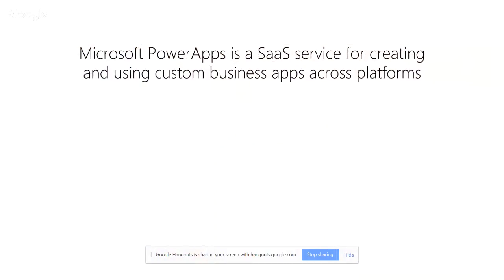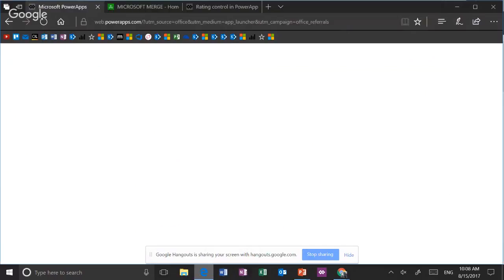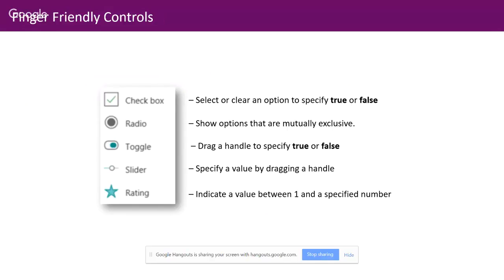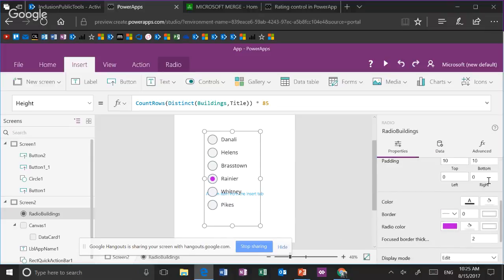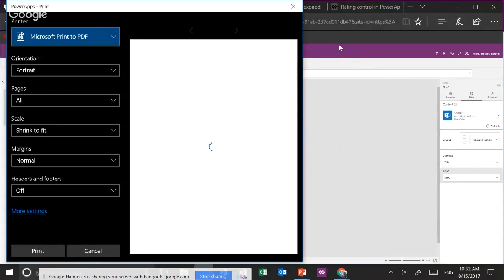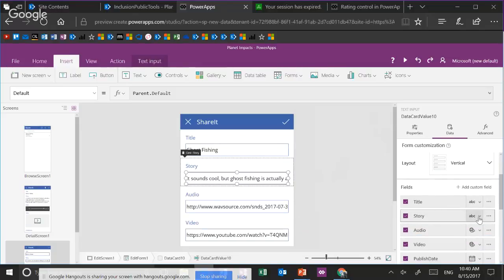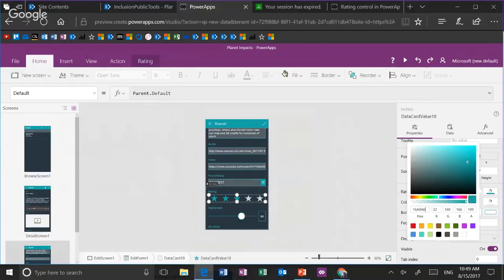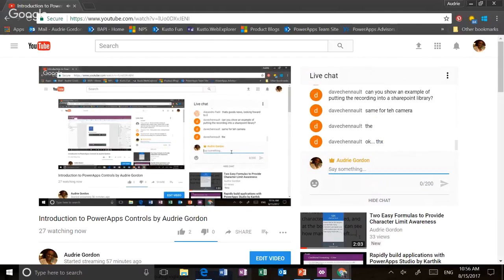Introduction to PowerApps Controls by Audrie Gordon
In this webinar Audrie will give an overview of the most often used PowerApps Controls. She will walk you through a simple use-case guide on which controls to use when, including 3 control tricks to help you to design "finger-friendly" experiences in your mobile apps too!